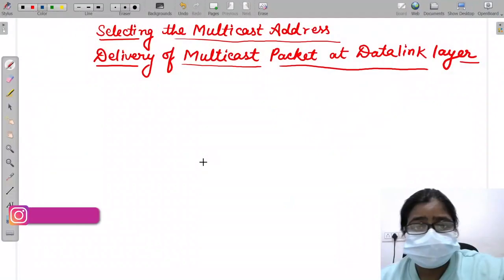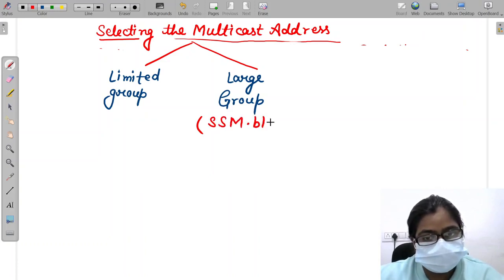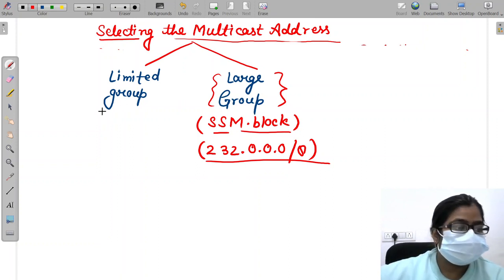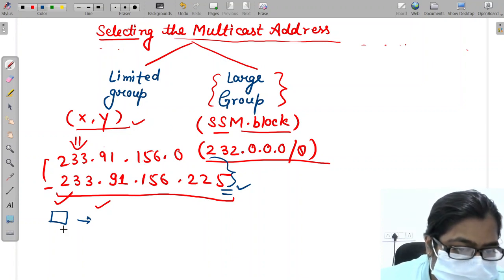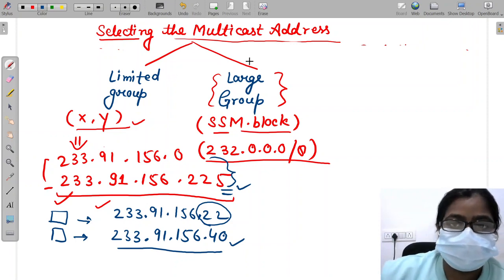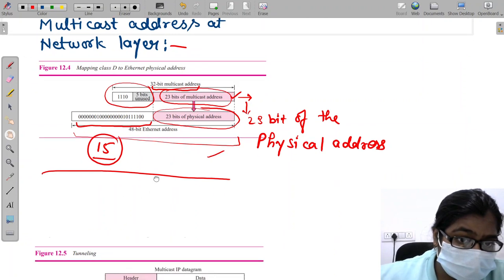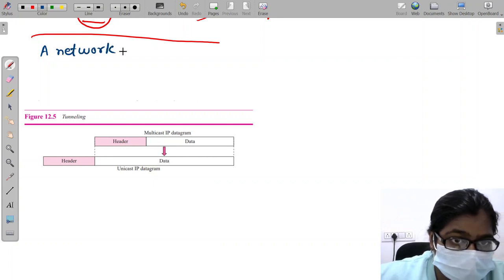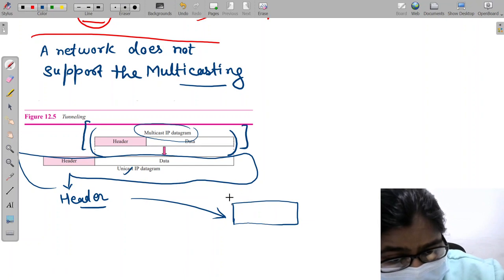12.3 Multicast Addresses (Continued)